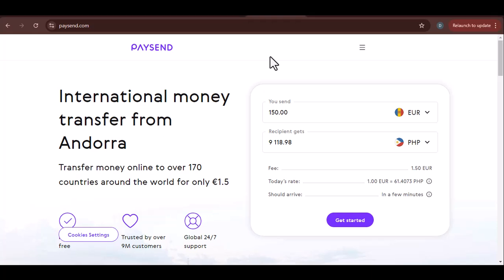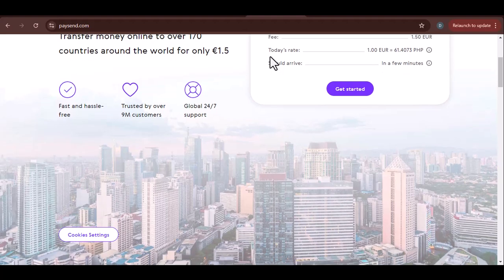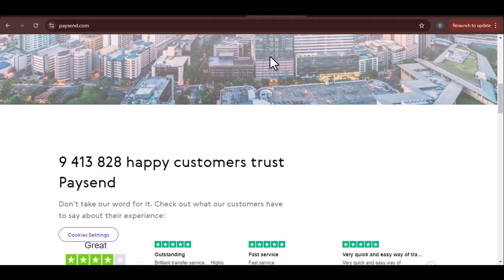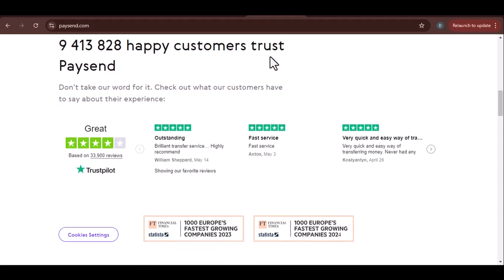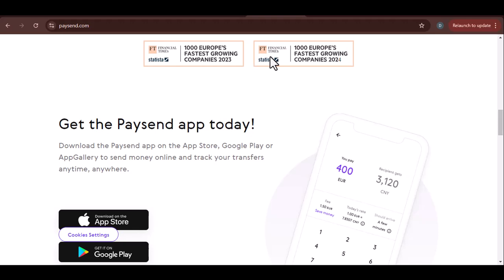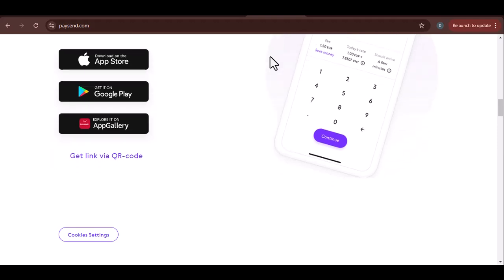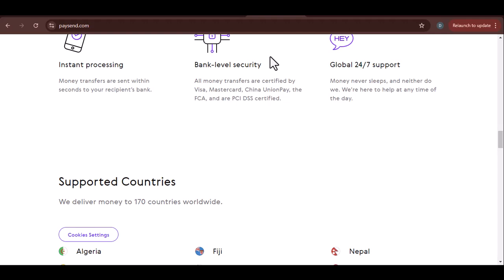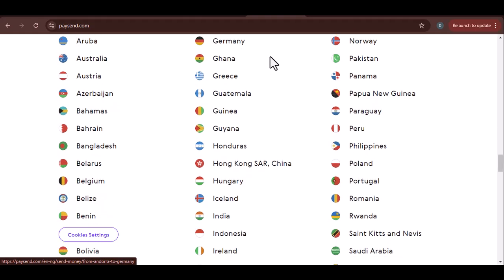How much does Paysend charge for transfers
In this video we talk about How much does Paysend charge for transfers